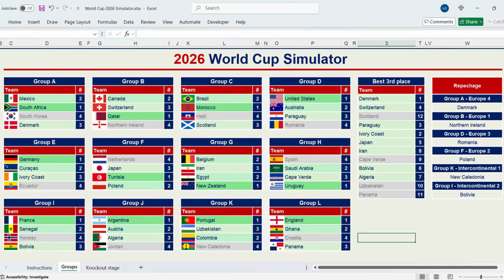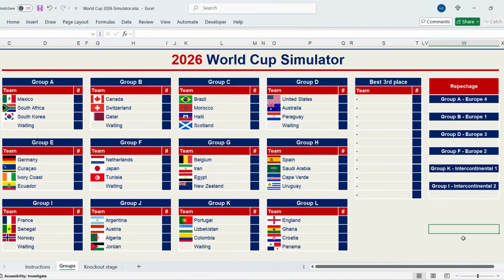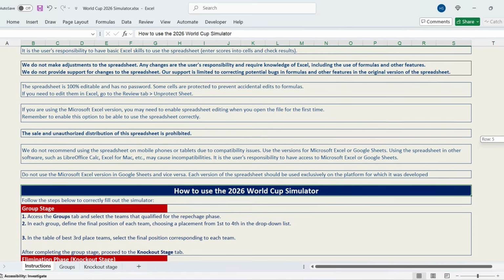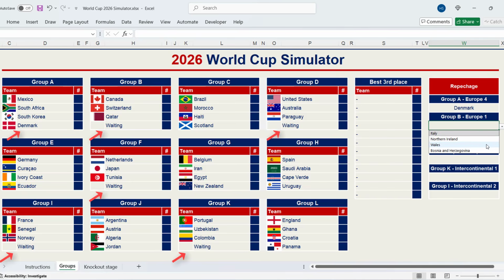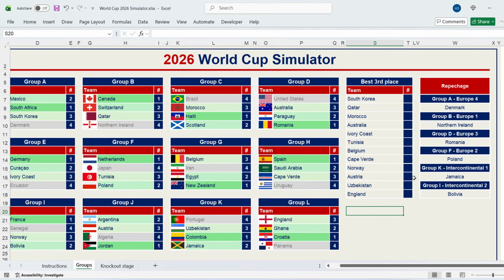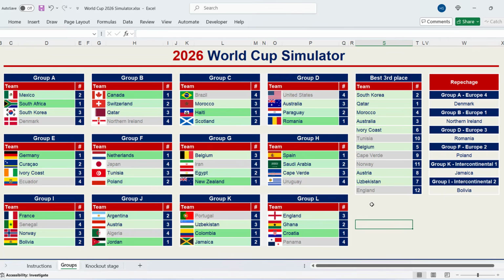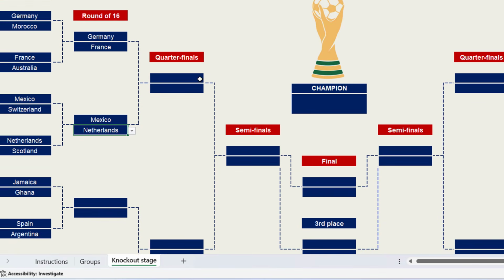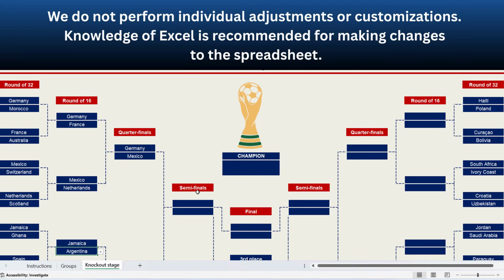World Cup 2026 Simulator in Excel – Predict the Entire Tournament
Simulate the entire 2026 FIFA World Cup before the tournament even begins using a powerful World Cup 2026 Simulator built in Excel.

This spreadsheet allows you to create different tournament scenarios, simulate the group stage standings, rank the best third-placed teams, and automatically generate the Round of 32 matchups according to official FIFA rules. From there, you can continue the simulation through every knockout round until the World Cup Final.

The simulator includes organized sections that make the process simple and intuitive:

• Instructions tab with complete guidance on how to use the simulator
• Groups tab to define qualified teams and simulate the group standings
• Automatic ranking of third-placed teams
• Knockout Stage tab with automatically generated matchups
• Full progression from the Round of 32 to the Final

As teams advance, the spreadsheet automatically updates the next rounds, allowing you to explore multiple tournament scenarios and potential champions.

The simulator is delivered in two versions:
✔ Microsoft Excel
✔ Google Sheets

The template is also 100% editable, allowing customization of colors, text, and other elements.

This tool is ideal for football fans who enjoy analyzing tournament possibilities, predicting results, and simulating different World Cup bracket scenarios.